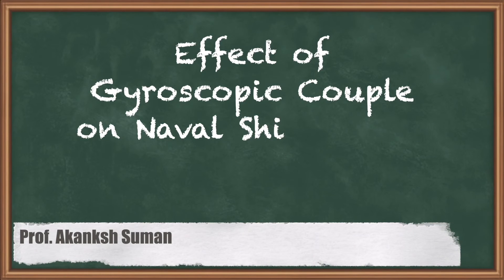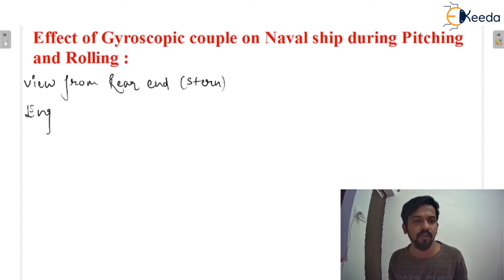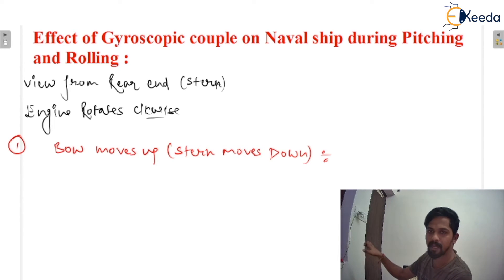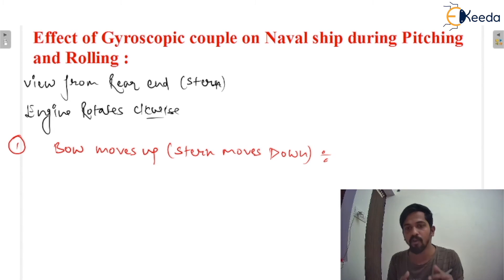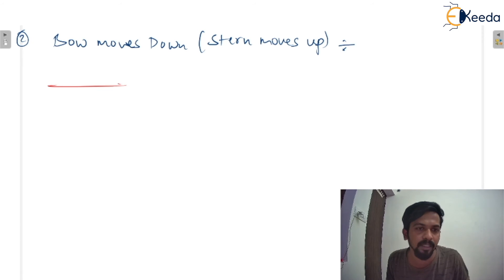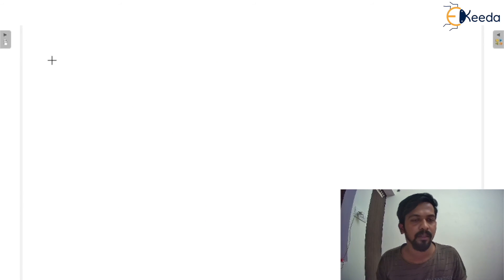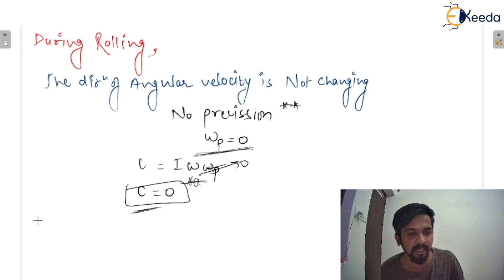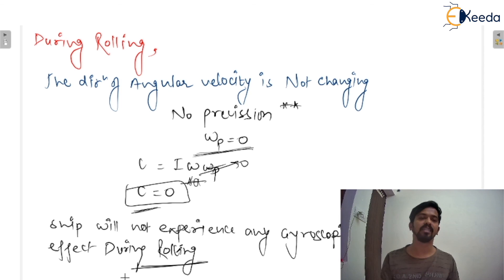Effect of Gyroscopic Couple on Naval Ship During Pitching and Rolling | Gyroscope | GATE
In this YouTube video, we delve into the fascinating realm of naval dynamics. Exploring the profound impact of Gyroscopic Couple on naval ships during pivotal moments of pitching and rolling, we unravel the crucial role played by gyroscopes. Gain insights into how these forces influence the stability and maneuverability of naval vessels. This informative content is particularly beneficial for those with an interest in naval engineering, as well as those preparing for the GATE examination. Join us for a comprehensive understanding of this vital aspect of maritime technology. Don't miss out on this insightful analysis! Watch now and enhance your knowledge of naval dynamics.

Happy Learning.